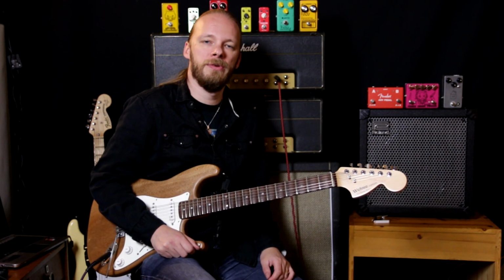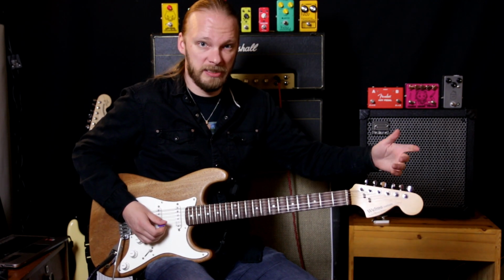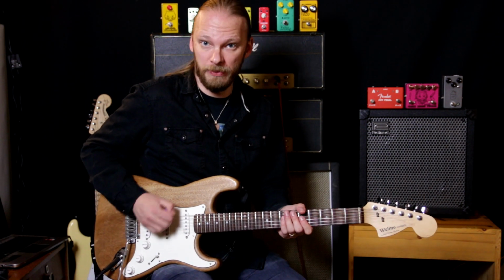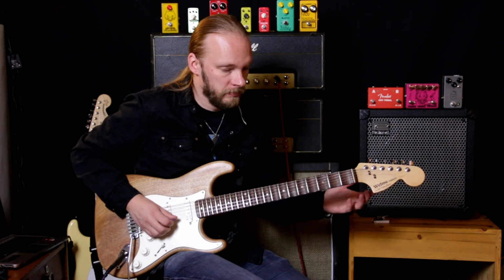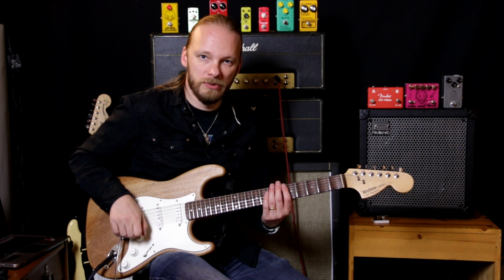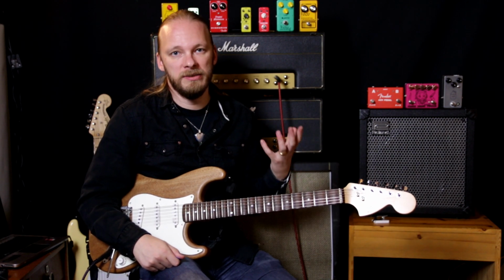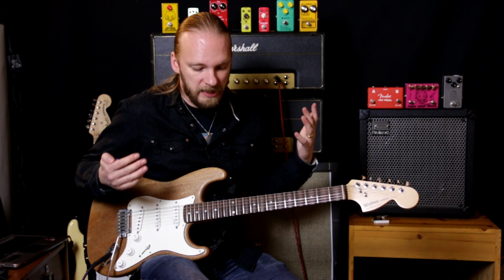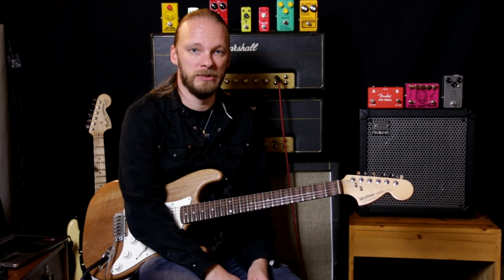Stop Using Tuners!